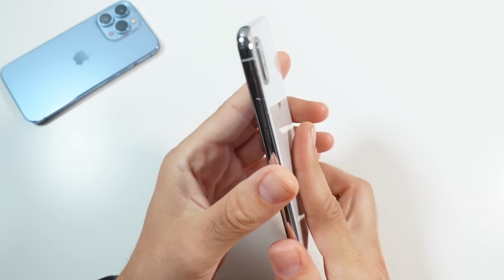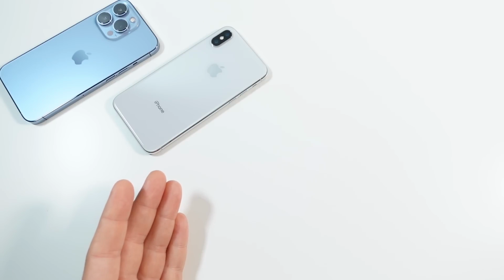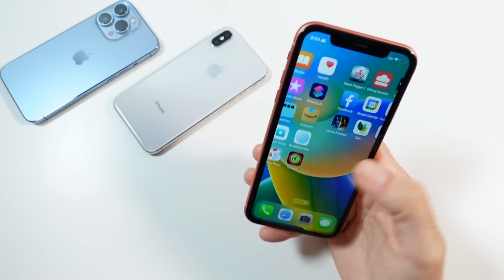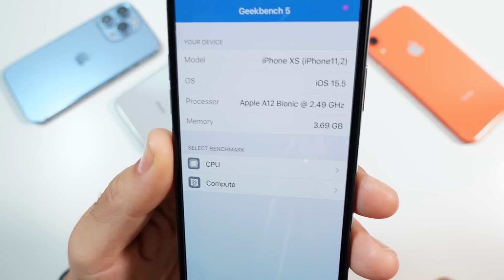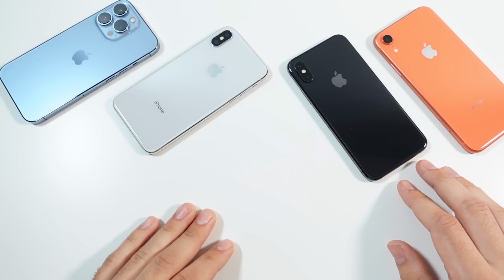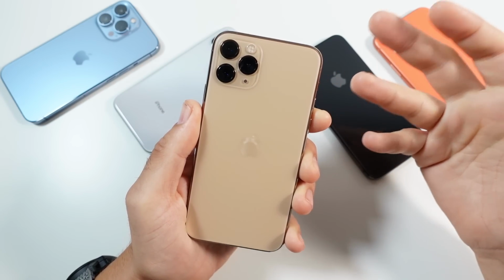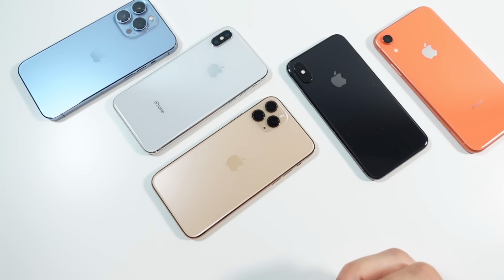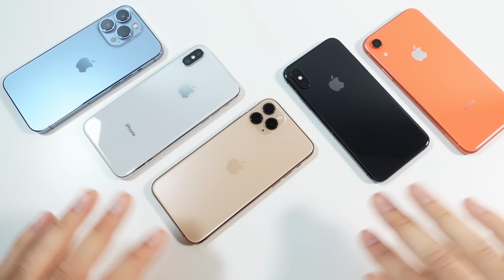These iPhones Are Fading!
These iPhones Are Fading! Hello all and in this video I will share with you some Apple iPhone's that are no longer quite as popular that are slowly but surely fading a bit as they have been upgraded many times and these iPhone's are options you might want to consider skipping at this point. They include everything from iPhone X to iPhone XR and more. If you have any of these iPhones and plan on upgrading, please consider sharing your thoughts and experiences down below in the comment section of this video!

iPhone 11

iPhone 12

iPhone 13